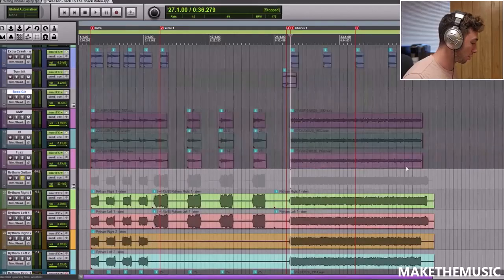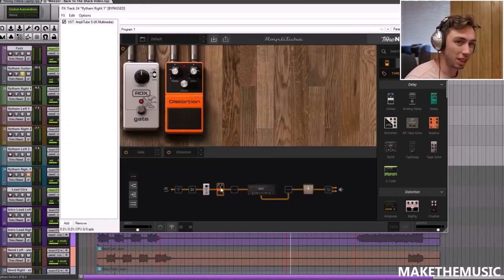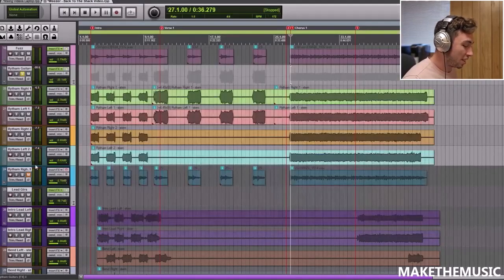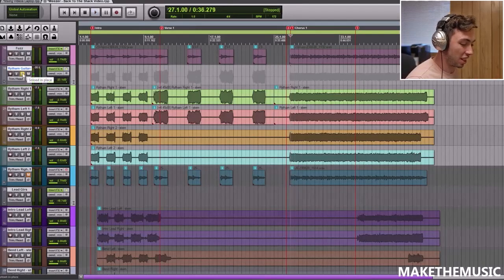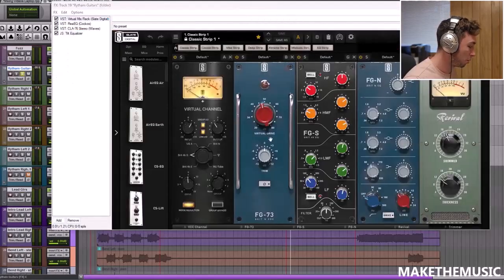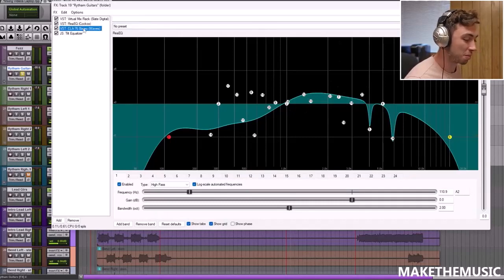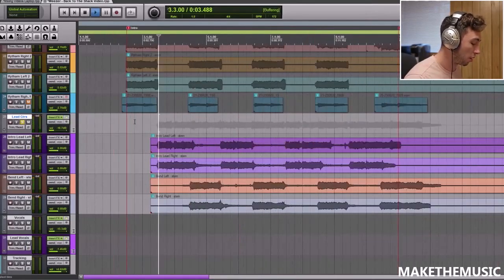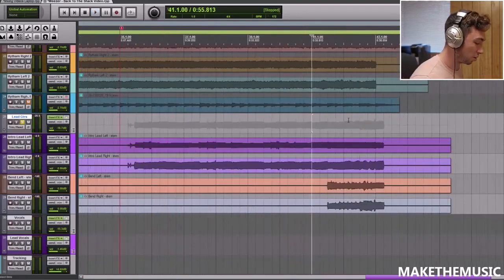The SECRET To WEEZER Style Guitar Tone